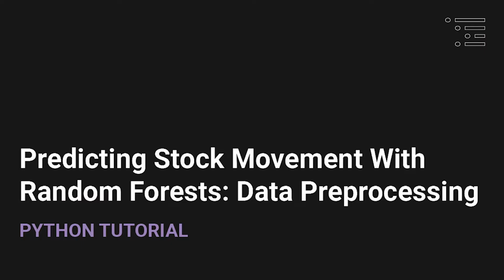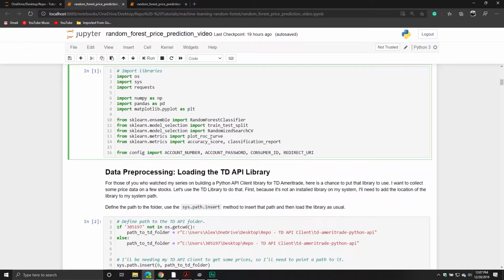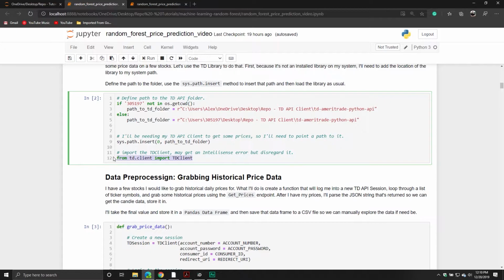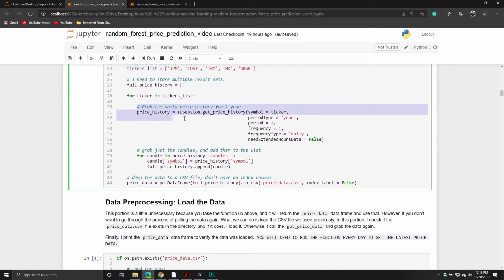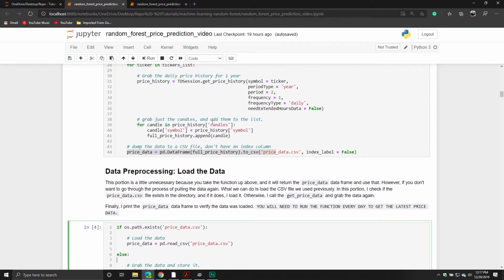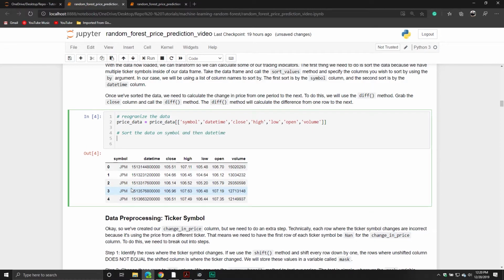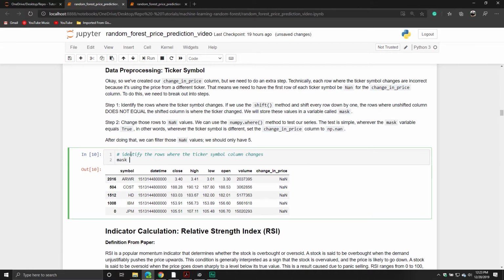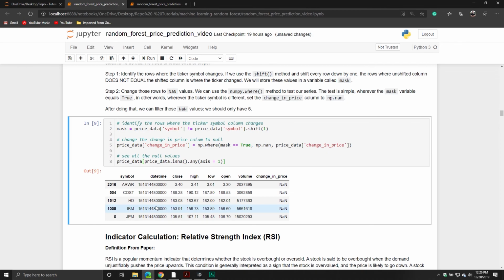Predicting Stock Price Movement With Random Forests | Data Preprocessing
With a high-level overview of the Random Forests model and some of its components we can begin the process of collecting and aggregating our data. In this video, we will use the TD API to collect historical price data to feed into our model. Once we have our data, we will use Pandas to transform it so we can begin to calculate our indicators.